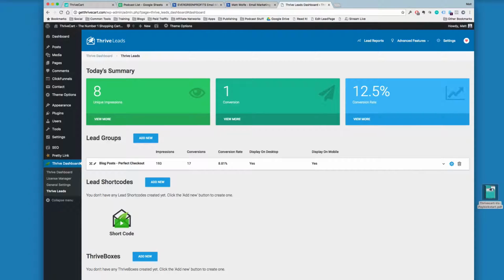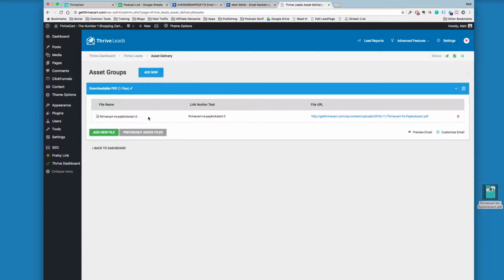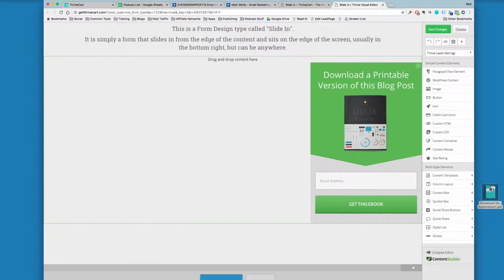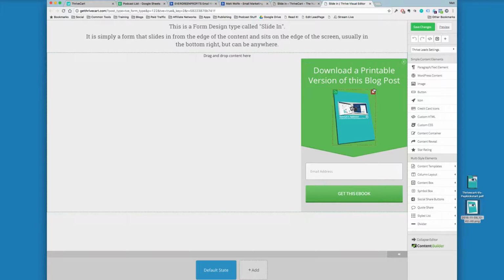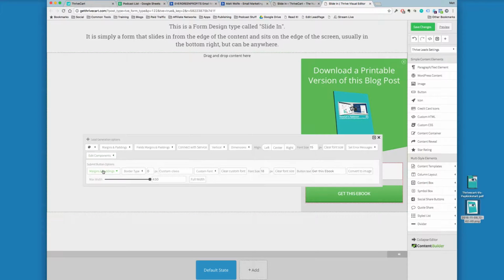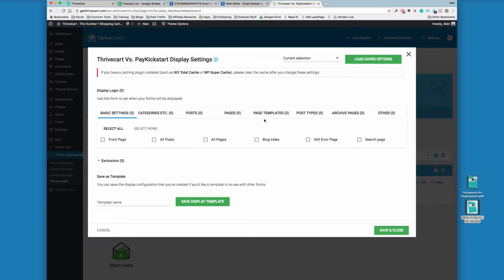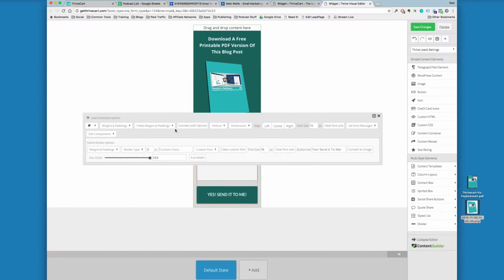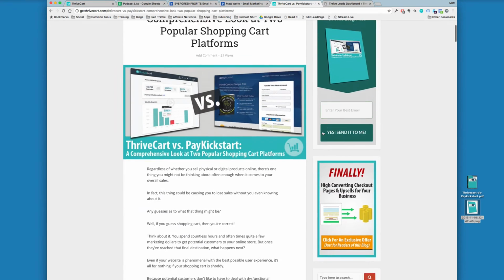Thrive Leads - Deliver a Downloadable PDF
- Here's how I use Thrive Leads to deliver a downloadable PDF version of blog posts. I use a tool called Designrr to create a PDF version of the blog post and then I use Thrive Leads to actual create the opt-in and deliver the download.